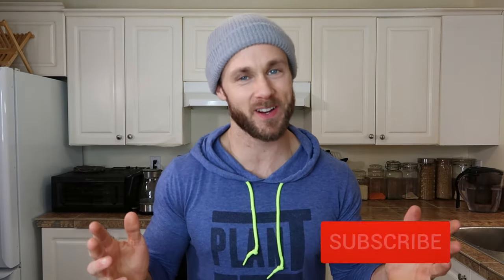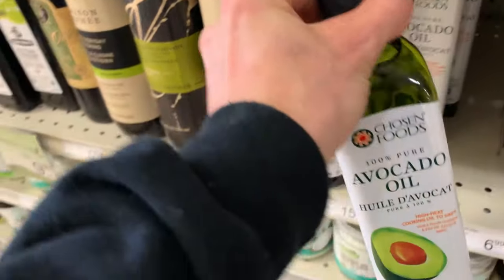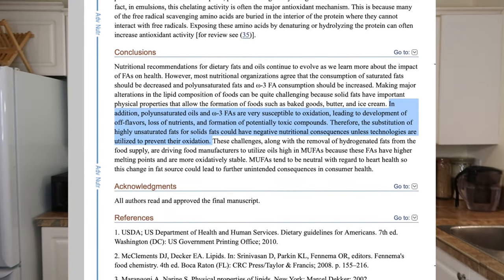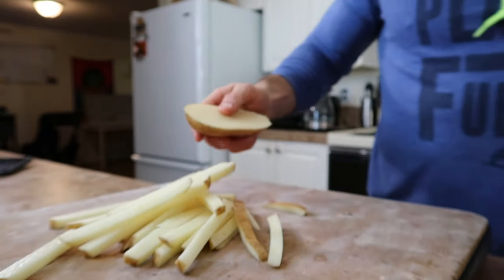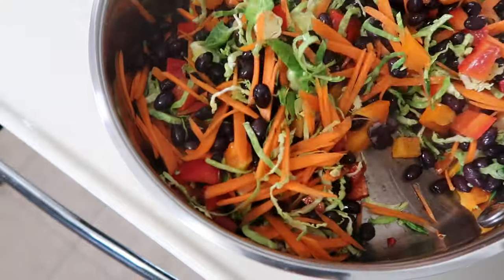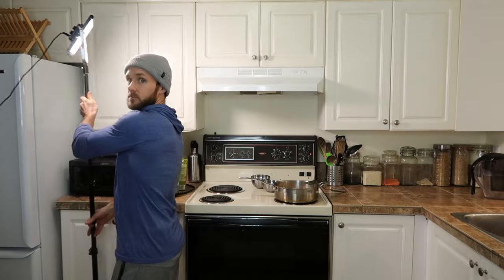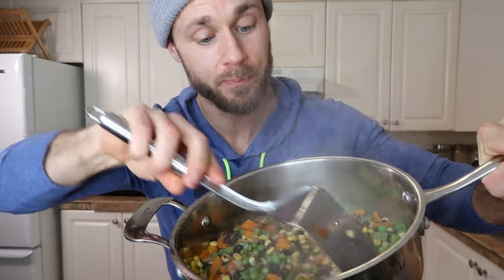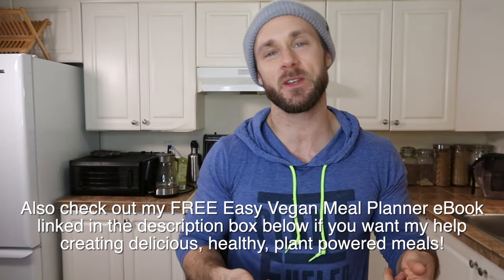How & Why I Cook OIL FREE!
Find out how and why I don’t use oil in my cooking in this video! I talk about the health implications and show you how I make crispy fries, stir-fries and sauces without any added oil.

LINKS ON OIL

Links

HERE ARE THINGS I USE & LOVE (CAMERA, FITNESS & KITCHEN GEAR, SUPPLEMENTS):

I am Derek Simnett, a Certified Nutritional Practitioner.